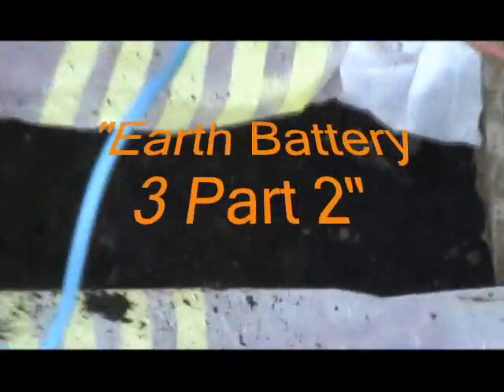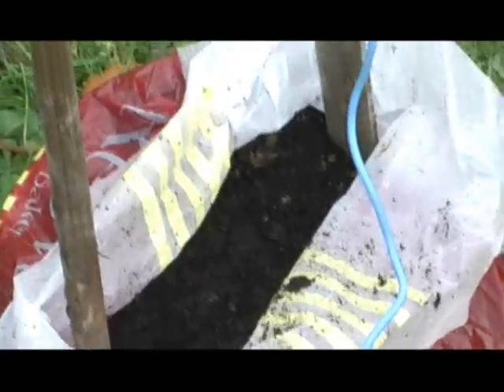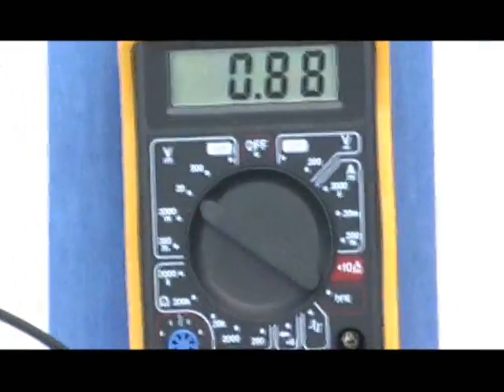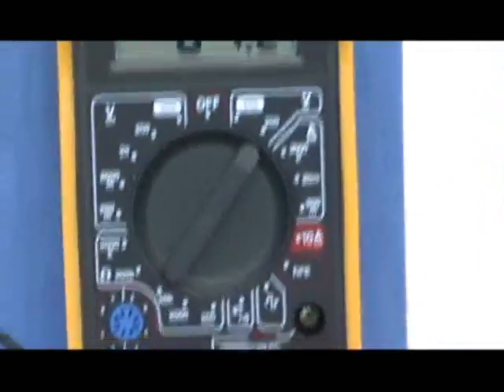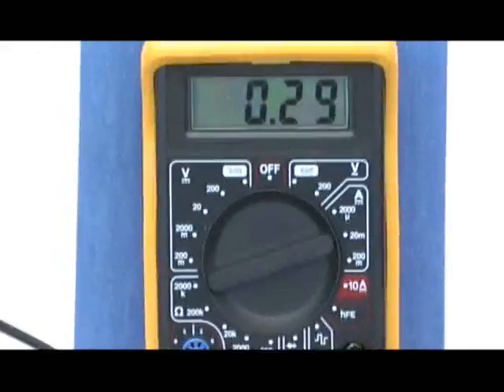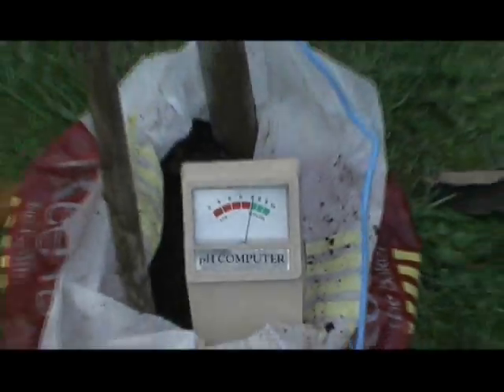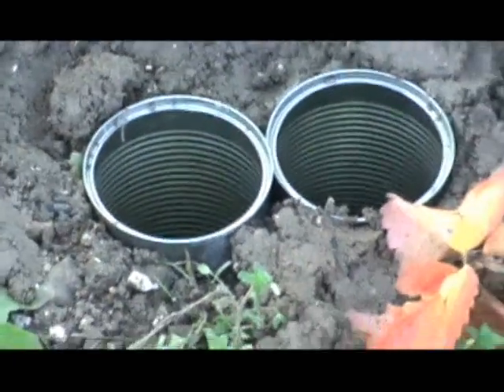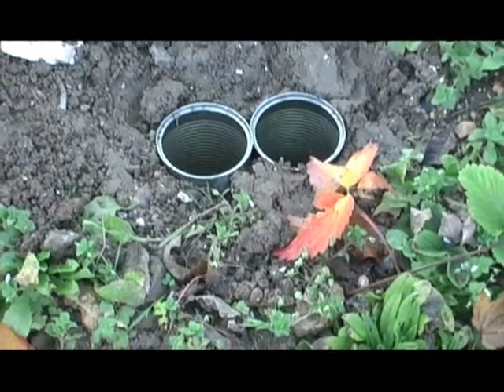earth battery 3 Part 2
earth battery 3 Part 2".. See Below

*Potential Differences of metals*

Free Energy In A BAG ~

Tin Cans ~

Plant Pot ~

"Earth Battery 3 Part. 1"

Copper Cylinder ~

Galvanised Wire ~

Further With The Galvanised  Fence ~

~ Music ~

~ Anonyme ~

~ Michel Dezanger ~

Metals and Soils
(Soil Galvanic series)
Metal
... Potential
V Cu/CuSO4 electrode
Magnesium (pure) -1.75
Magnesium (alloy) -1.60
Zinc -1.10
Aluminum (alloy) -1.05
Aluminum (pure) -0.8
Steel (clean) -0.50 to -0.80
Steel (rusted) -0.20 to -0.50
Cast Iron -0.50
Lead -0.50
Steel (concrete) -0.20
Copper -0.20
Brass -0.20
Bronze -0.20
Steel (mill scale) -0.20
Cast iron (high silicon) -0.20
Carbon +0.30
Graphite +0.30
Coke +0.30